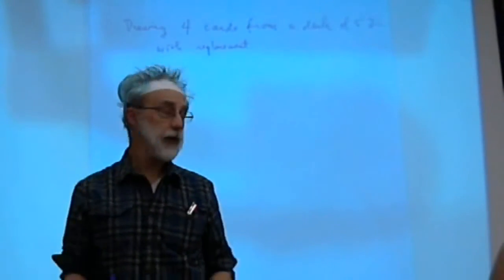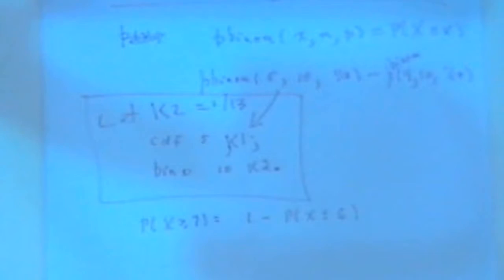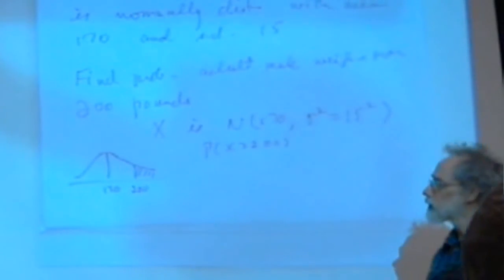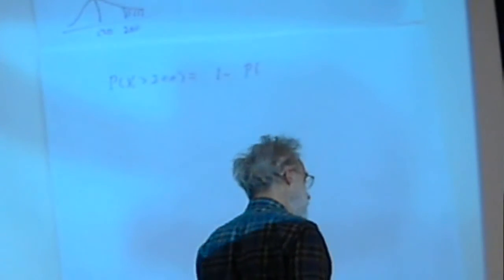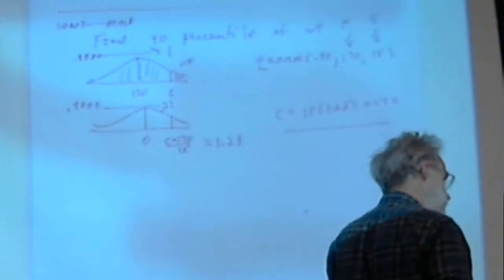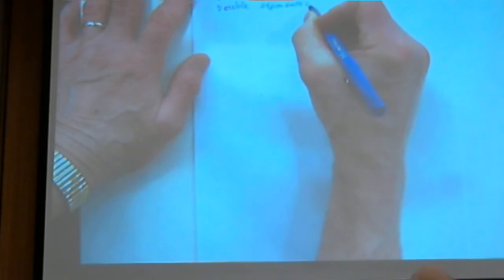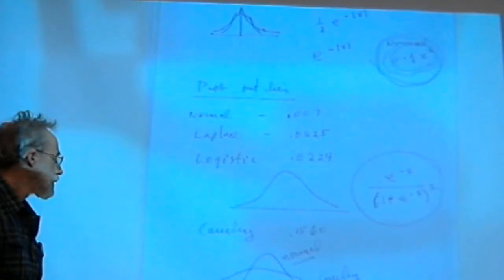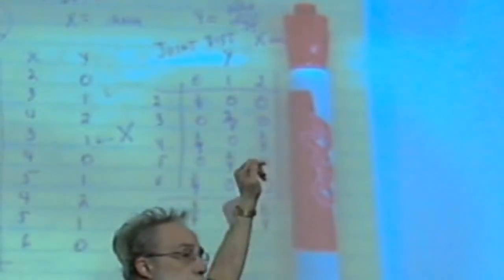Non Parametric Methods 1/17/13. Full Class Period